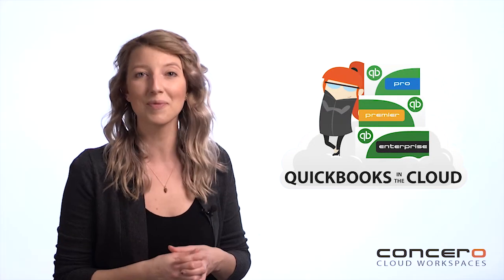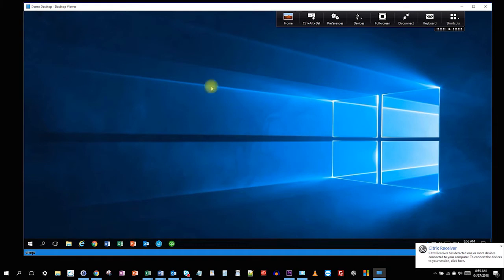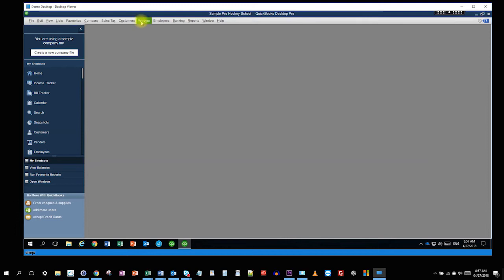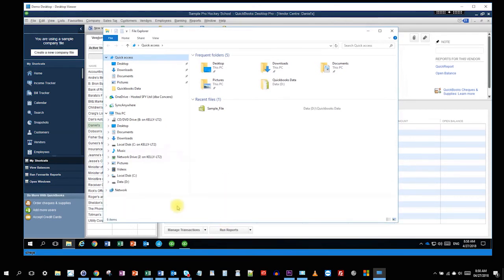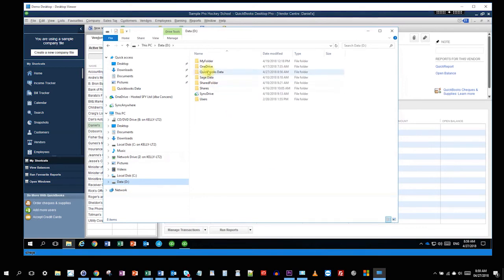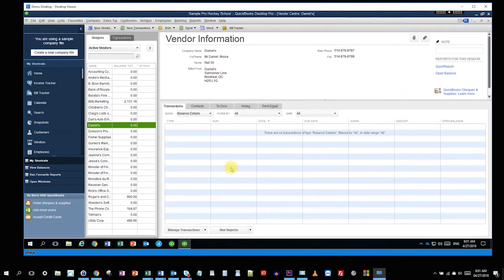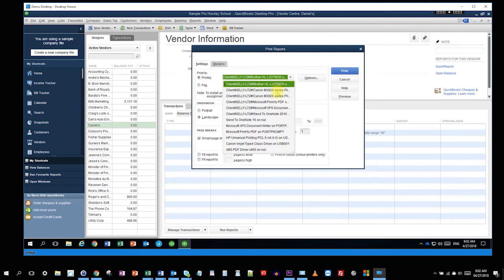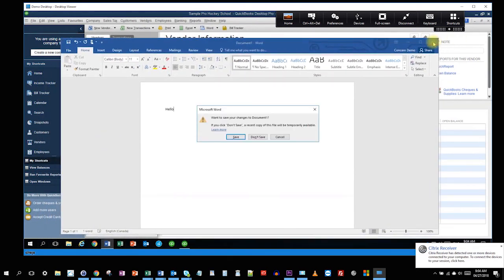Intro to QuickBooks on a Concero Cloud Workspace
Watch a walk through of QuickBooks on a Concero Cloud Workspace (Cloud Desktop). QuickBooks Pro Premier and Enterprise are popular applications on our Cloud Workspace service. This is mostly due to the enhanced security and accessibility that accounting teams get by hosting their desktop versions of QuickBooks in the cloud.

Plus customers like how affordable and flexible our Cloud Workspace service is given our simple per user pricing model and how we support virtually any Windows application including QuickBooks add-ons and Microsoft Office 365.

Accessing QuickBooks on your Cloud Workspace cannot be easier. Just visit mydesktop.ca and that'll take you to a web form where you log in to your Cloud Workspace. You can have more than one desktop on your cloud workspace and variety of applications that you can access directly. We are focusing on the accounting desktop in this video.

We have our desktop open here, and you can see that we have several applications already pre-loaded. We have a couple of web browsers, we have some Microsoft Office 365 applications and we have QuickBooks. For demo purposes, we have QuickBooks Pro installed but we can install any version of QuickBooks along with any QuickBooks add-on you may need.

In fact virtually any Windows application can be installed on a Concero Cloud Workspace. So here we get the familiar opening for QuickBooks. The functionality and performance of QuickBooks hosted on a Concero Cloud Workspace and QuickBooks running on your local workstation are the same. Despite being accessed remotely, QuickBooks is very responsive.

Let's go to the Vendor Center for example. Under Vendor Window...this includes, in terms of functionality, email, printing, multi-user functionality as well as different file storage options. Let's look at our file storage options. I'm going to open up file explorer and go to 'This PC.' Expand this out a little bit and here we can see a number of different storage options we have. These first ones where it says B, C or Z on Kelly LT2 are actually the storage related to my workstation which, is called Kelly LT2. So if we go to the Local Drive here or even this map drive associated with my workstation, I can access those drives just like they're actually on my Cloud Workspace and I can move files back and forth. Now here, we see a Local Drive and a Data Drive.

These are the storage locations associated directly with my Cloud Workspace. The Local Drive is for application and OS related files and the Data Drive is for all files associated with that user. So we can see here that this is where we want to put our QuickBooks data. I've created a folder for that, and also any other folders you want to create for any purposes, and these folders can be shared with other users as well.

Here we can see that I also have OneDrive. So files related to OneDrive are also here. And we go back, QuickBooks Data, this is we're going to see that sample file and where we want to keep our Quick/books data. Email services work just like they do on your workstation.

If you have an email account set up on your Cloud Workspace you'll be able to set up QuickBooks to use that email account. If you don't have an email account set up on your Cloud Workspace then we can actually set up a relay where you can relay mail coming out of QuickBooks off an email account.

Printing services are also important, so if we look here...we can see the printers that are associated with the Cloud Workspace. So here, I have a Brother and Canon printer that are in the office and your Cloud Workspace can use those to do any kind of printing, and they should show up if we print here...and we can choose what printers we want to use. And you can see there's that Brother printer and that Canon printer that we can print to.

Multiple users can log in to their Cloud Workspace at any time, but if you want multiple users to be able to log into QuickBooks and use the same data file then you need to put QuickBooks in multi-user mode. And to do this you need a special multi-user license from Intuit.

Finally I wanted to show you how QuickBooks Cloud Workspaces are stateful. Which means that even if I log out - I'm just going to open up Word as well here. Again, show you how responsive it is, and we now close out our Cloud Workspace. And say we want to log in at a later date and we can go back into our desktop. And it's exactly as we left it! And that's a pretty powerful feature when you're moving around. Basically you have your desktop follow you anywhere.